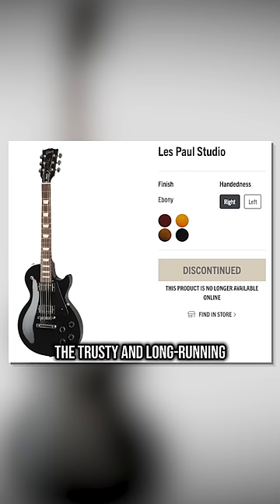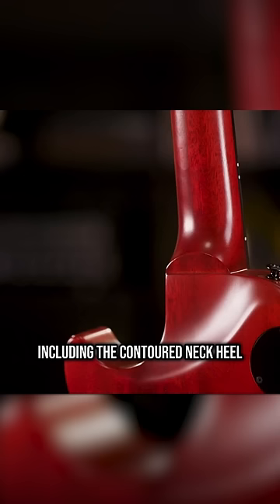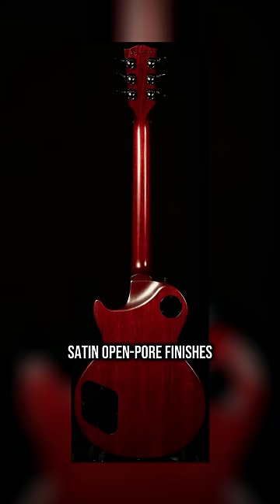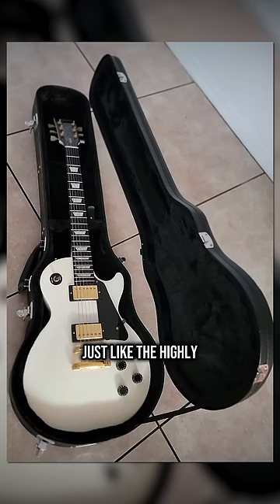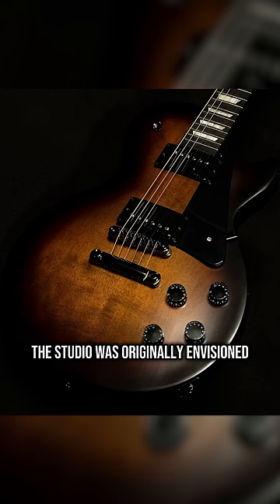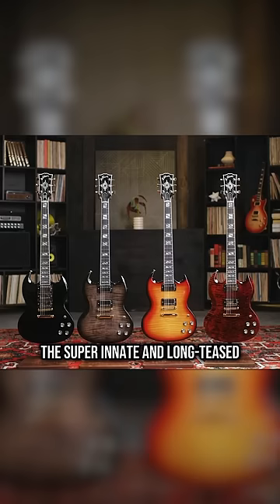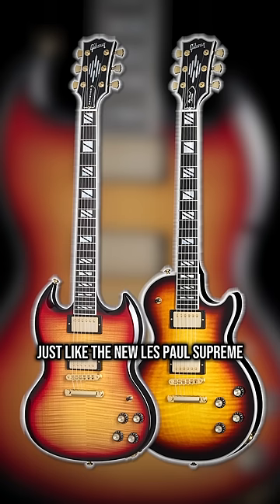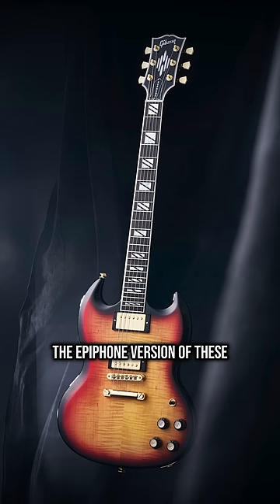GIBSON KILLED OFF A CLASSIC…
Guitar of the Day! Adam Jones' 1979 Les Paul Custom is the second "Inspired by Gibson Custom" signature after Kirk Hammett's "Greeny" 1959 Les Paul Standard. $1499 is expensive for Epiphone, but these are supposed to be higher-tier than the "Inspired by Gibson" line with proper Custom Shop specs.

➤ More Information on the new Gibson guitars
» Les Paul Modern Studio

- Mike Sanders
- Mark Massey
- The Guitarman
- Rob Curley
- Michael Alan Dorman
- Tronc
- Rob Burlingame
- WharglBlargl
- Kyle lowe
- Shane Degroat
- Pablo Torres
- Jared Adams
- Andrew Zuranik
- Nathan Wiles
- Millioncatman
- Jeffrey Wright
- Scott Kretchman
- John Donaldson
- Jean-Marc Gerbelot
- SkollTheBleu
- David Zimmermann
- Valeryi Savich
- Bill Chambers
- Javi
- Michael Tseng
- Flognoth
- Chris Lloyd
- Kaylee Xhignesse
- Jaden Bass
- MichaelD8393 .
- Bobby Geize
- Dave L
- Moxie
- Louis Bodin
- Damon Drehobl
- Julien Gomes
- RamadanSteve19
- Eric Daugherty
- Steve Irons
- Aaron Luckett
- Greg Hurley
- Andy Bungert
- Chunko
- Matthew King
- Skyler Cless
- Trans Rights
- Benjamin Noboa
- Vincent louden
- Christian Petropolis
- Eduardo Benvenuti
- Christoph Schafer
- Athlon
- Michlin Yevgeny
- DPB
- Mathew Sullivan-jeremiah
- Reid Otto
- Retro Przyczepa
- Alan Aldredge
- nekowa
- Oliver Springmann
- Kritsada Saithongkam
- Boosted Cajun
- Benjamin Russell
- Vindicta Studios
- Xero003
- John Roddy
- Markus Meier
- Scott Bacon
- Damian De Los Reyes
- Dan Wischnewski
- Greg
- Brandon Pfister
- Craig Deubler
- RockBottom
- Chris Biersbach
- Andrew Savage
- Dick Butt
- Ryan Humphrey
- Josh Calzada
- Kip Murray
- Tom McRann
- Reuben Sealey
- Gerald Yao
- ReggieDunlop
- Phil Crawford
- Dante Inouye
- Abowlofkimchi